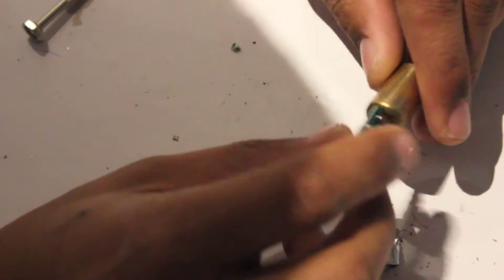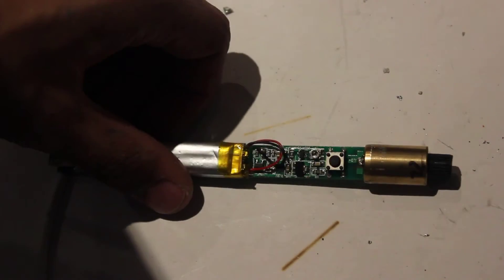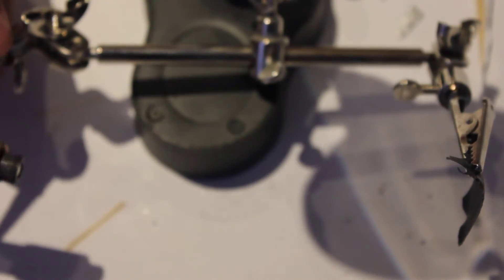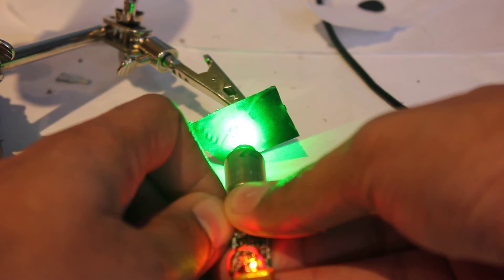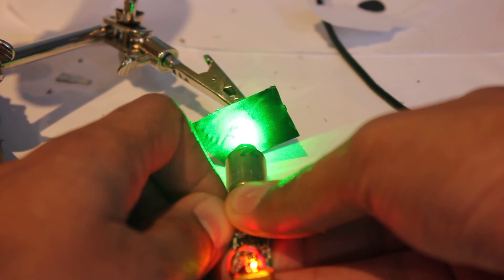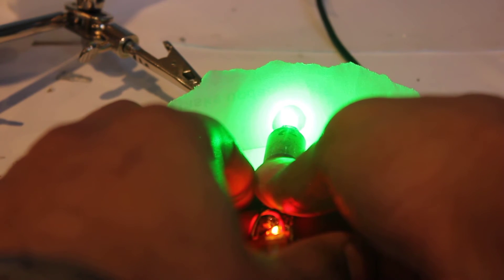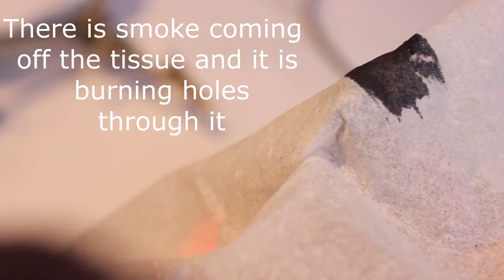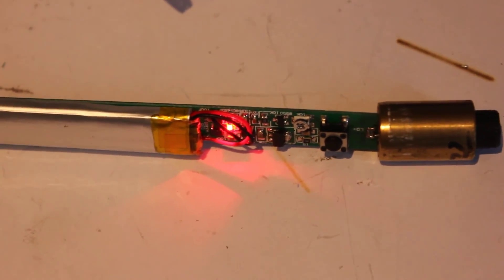Make your cheap Laser into a burning Laser!!